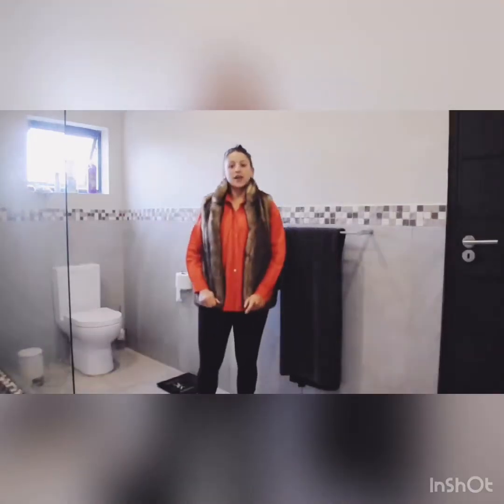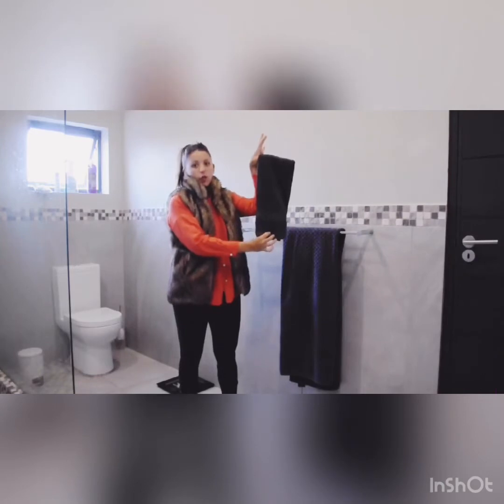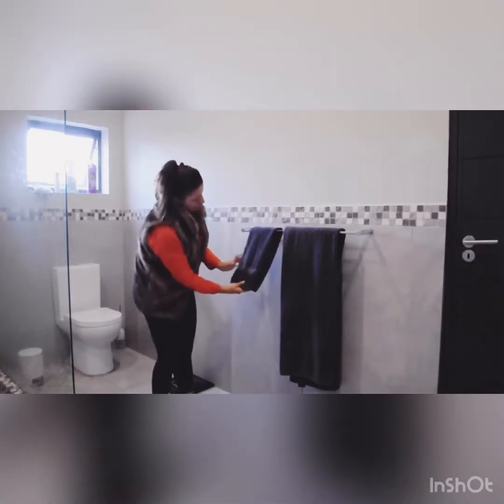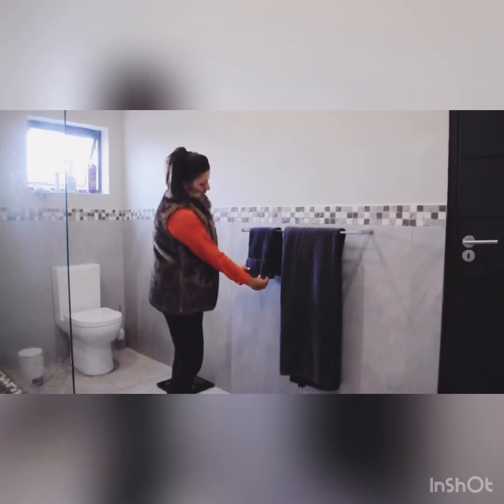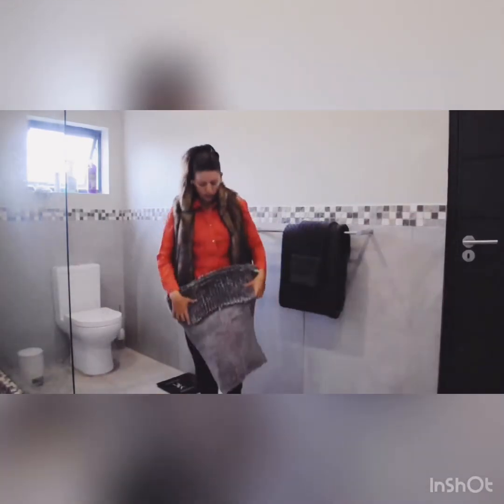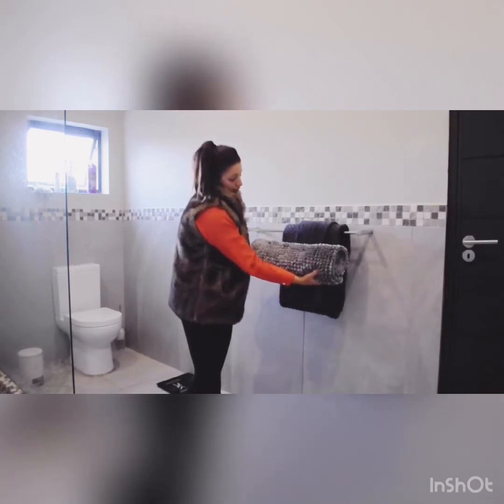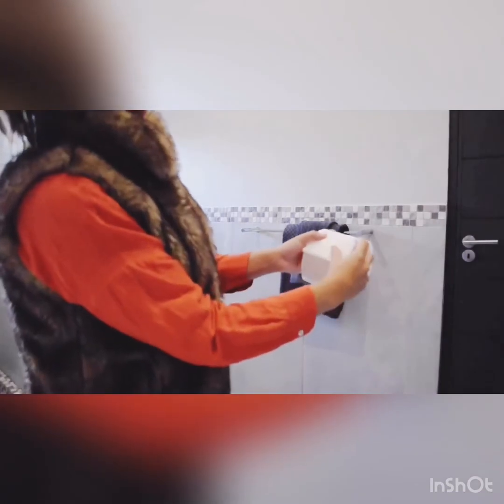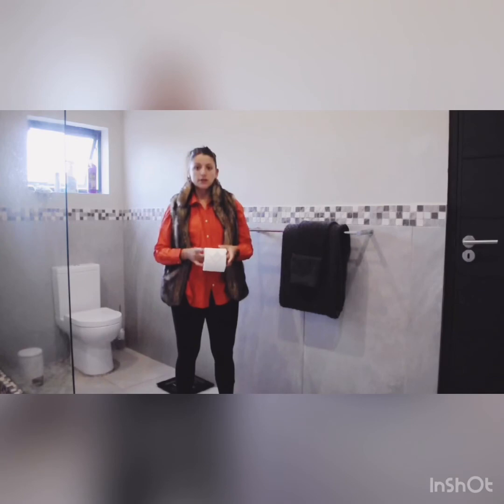Stand out in your establishment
Small things count so does detail